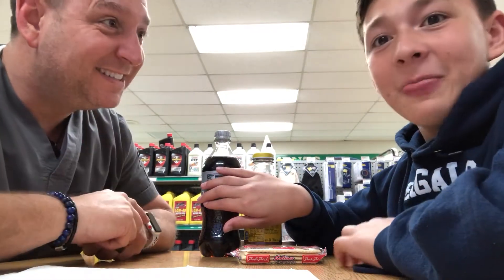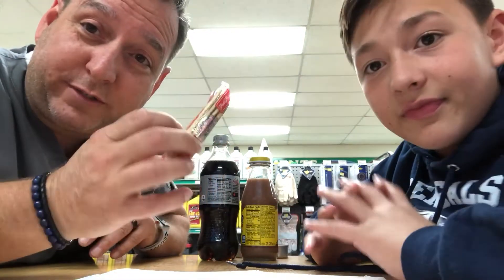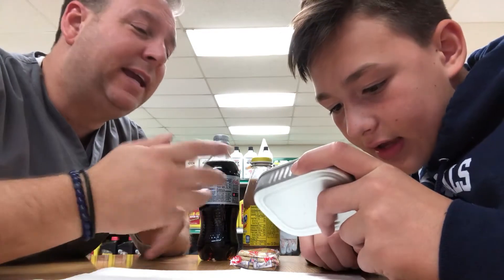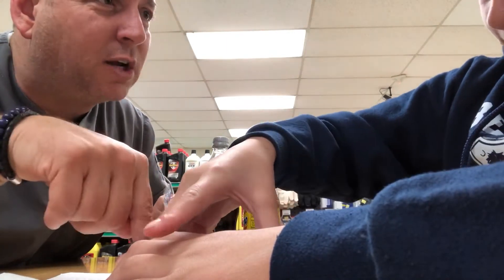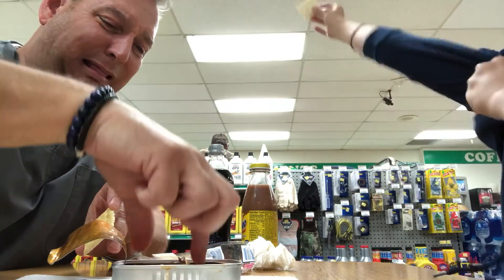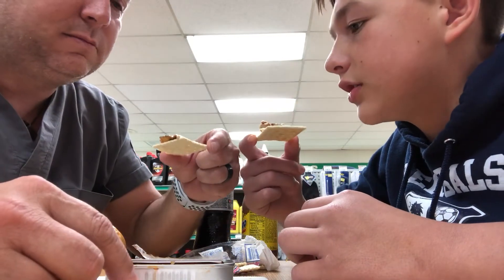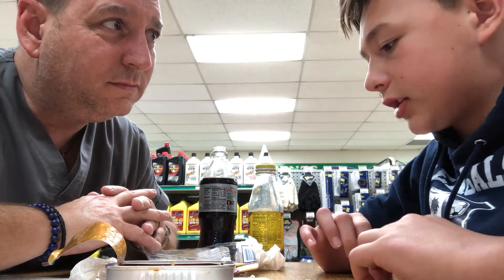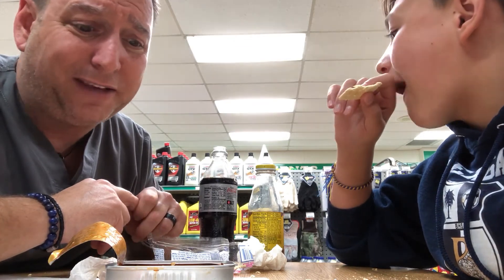Gas Station Grub— Fish Steaks -Episode #7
we tried fish steaks in hot sauce- with soda crackers - very nervous about this one.